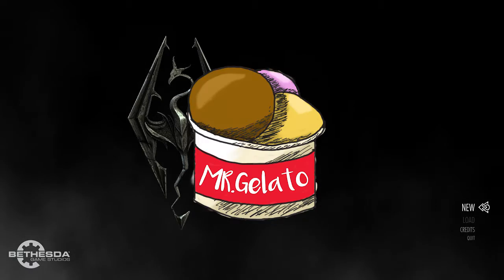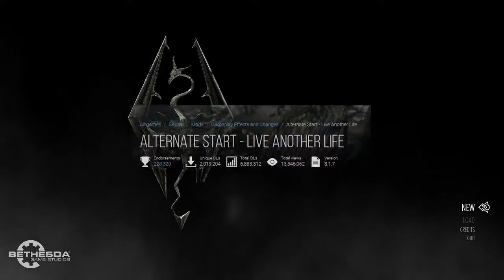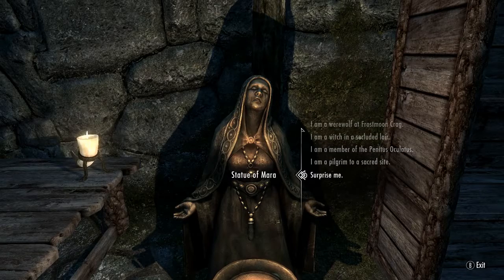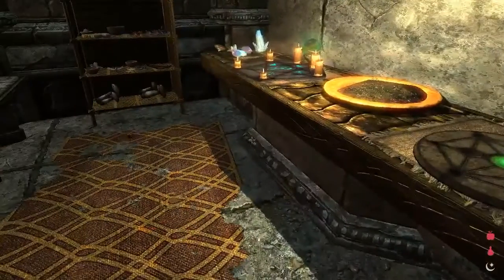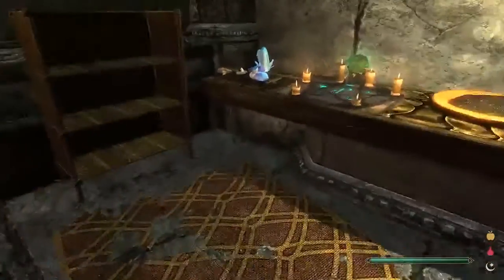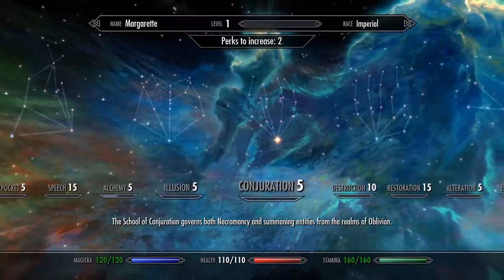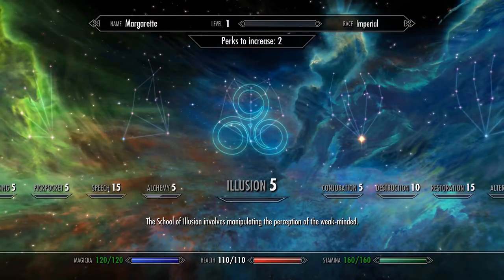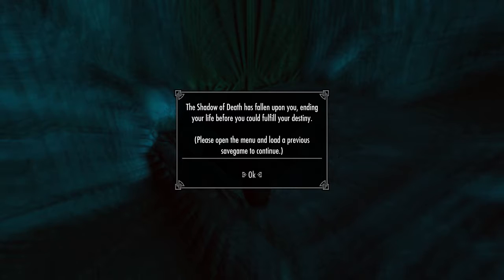Skyrim: One Life To Live ( 1 - Margarette)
Boy! I've had some real trouble getting this uploaded.
Anyway! This is the first video in a planned series that I've called "Skyrim: One Life To Live".
I have a few mods installed that make the game significantly harder. When I make a character I will try to keep them alive for as long as I am able. When they die, that is the end. Their story ends there and I make a new character.

In this first installment Margarette the Imperial with two E's and two T's finds herself in a laboratory in Blackreach. There she finds plenty of supplies and readies herself to ascend to the surface. Will she make it!? Or will she die trying-- She dies. She dies right on the door step.